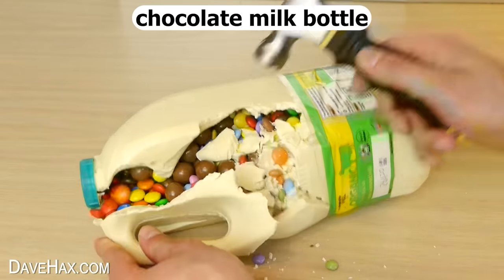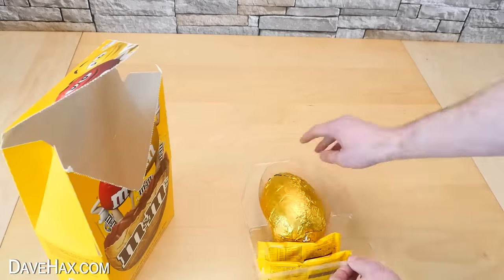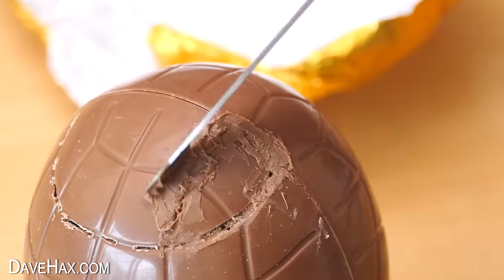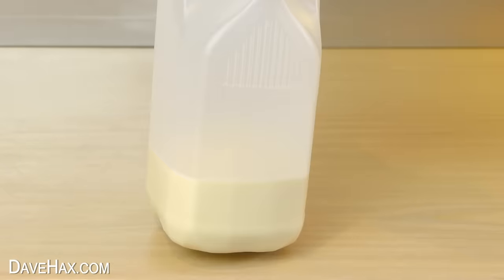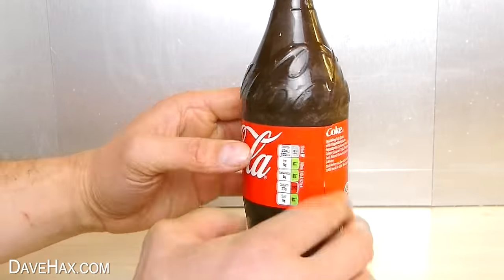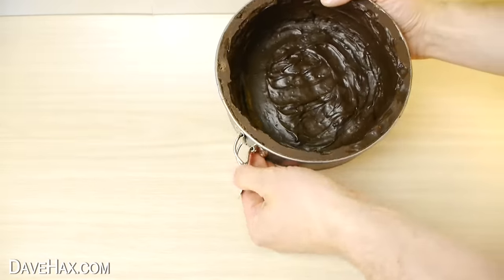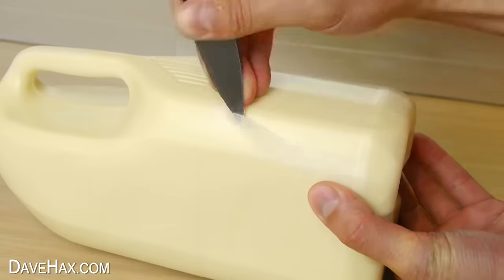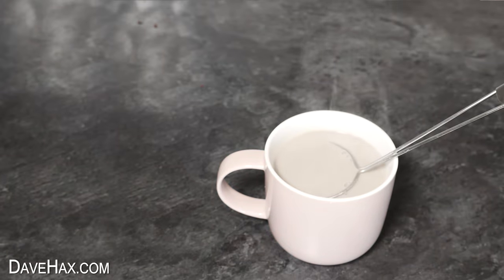This Easter Is Going To Be AMAZING...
This tutorial shows how to make amazing chocolate surprise ideas like a chocolate Coca-Cola bottle, a chocolate milk bottle, an Easter egg FULL of candy inside, and more. Cooking with chocolate eggs